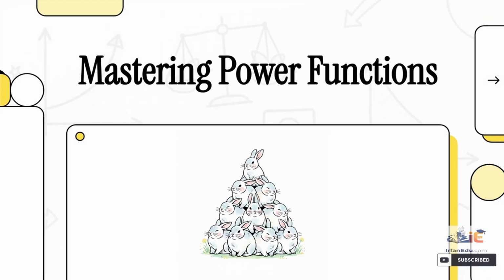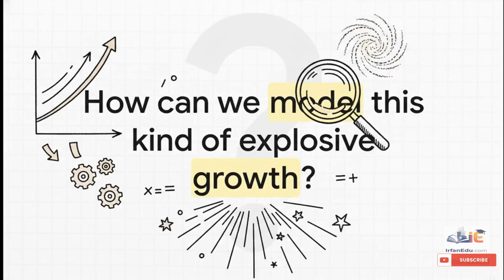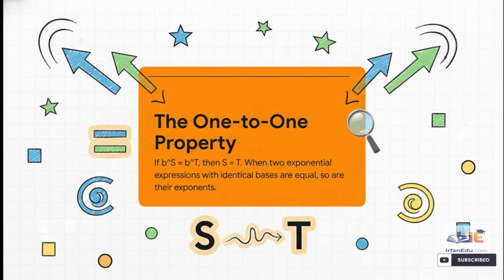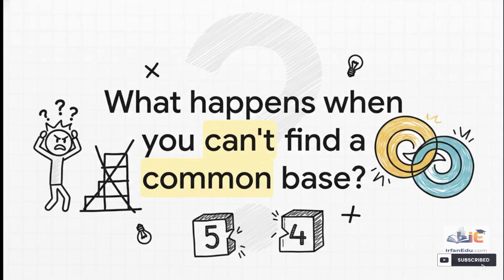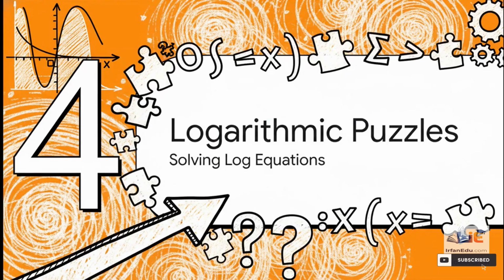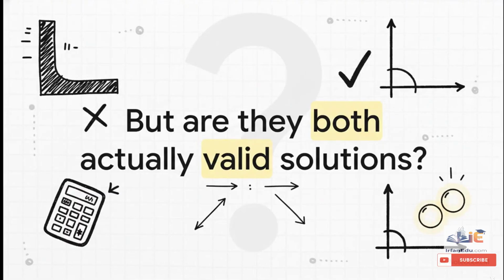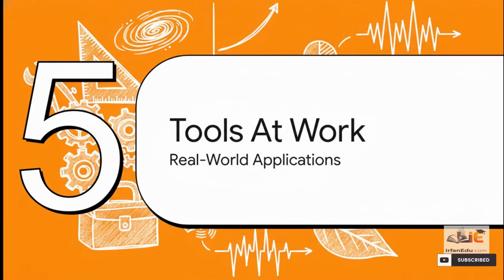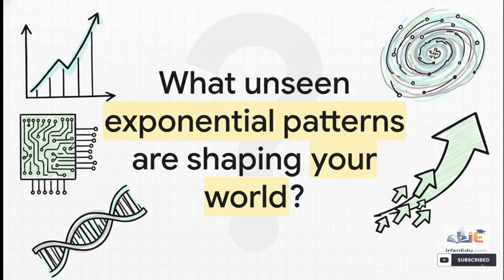Exponential and Logarithmic Functions: Properties and Equations | Math Guide